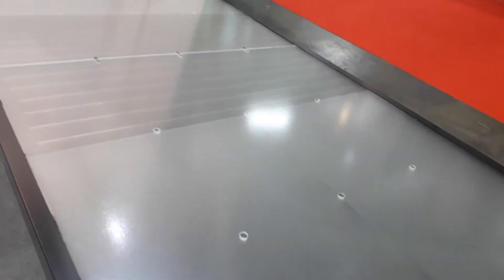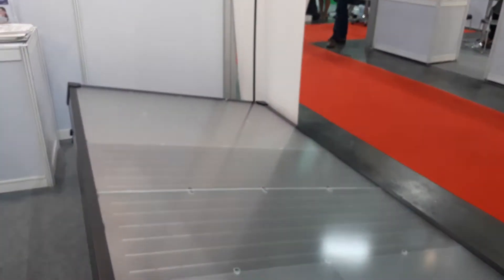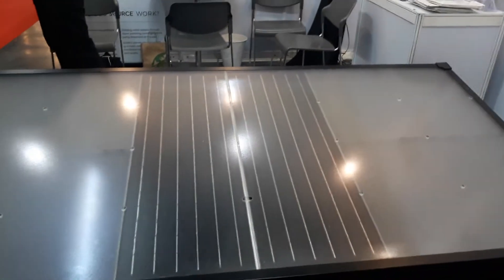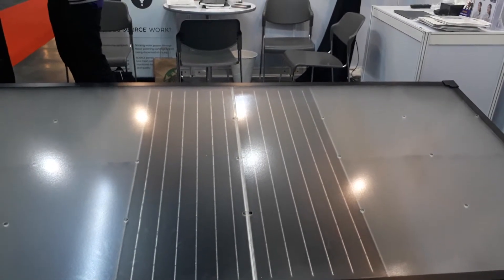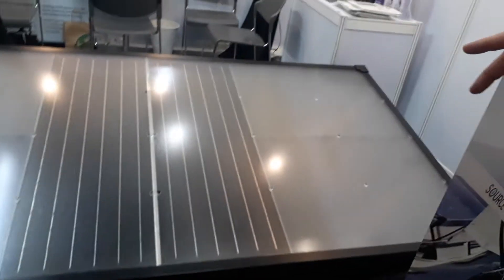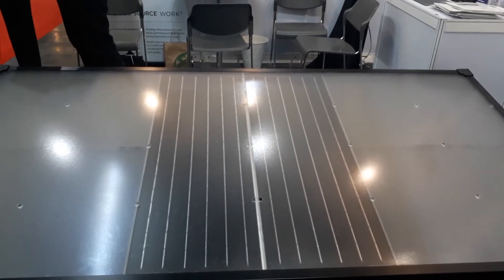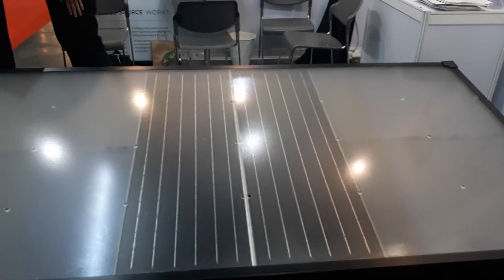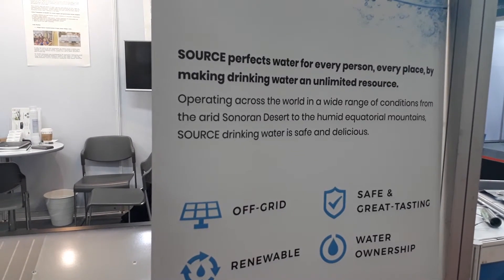How to be learning to creativity4 from Innovative Market, ASEW2019